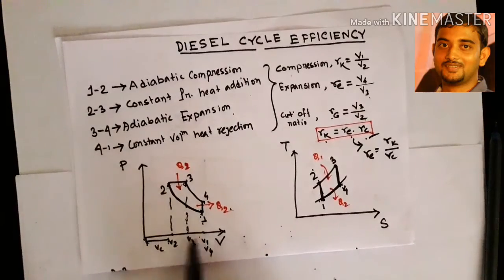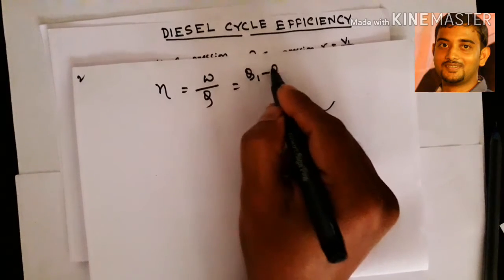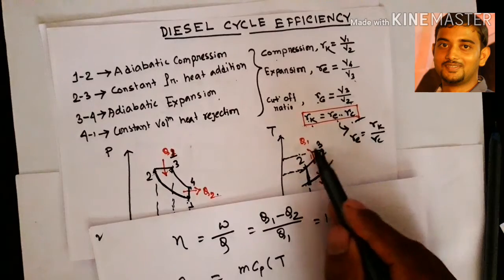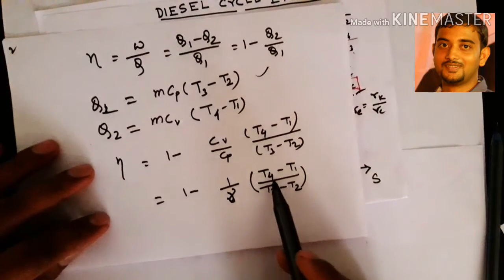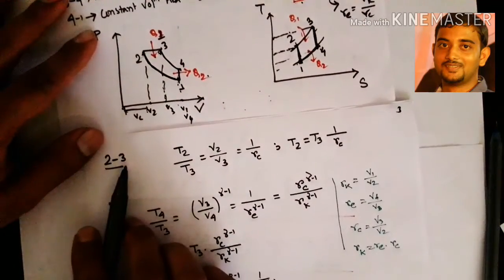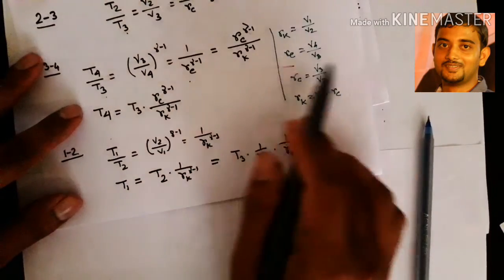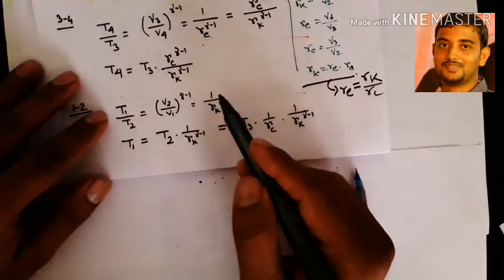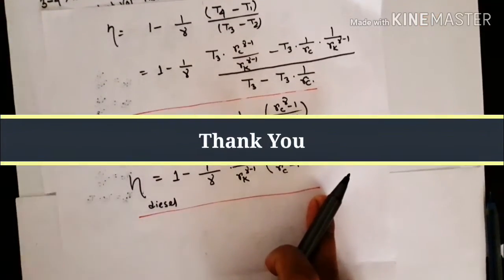Thermodynamics# Diesel Cycle Efficiency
Uploaded from MegaMind by Pratik Saha

Like My face book page for update your self .This page I have make for updating you in current affairs